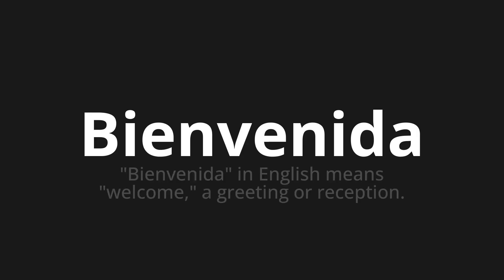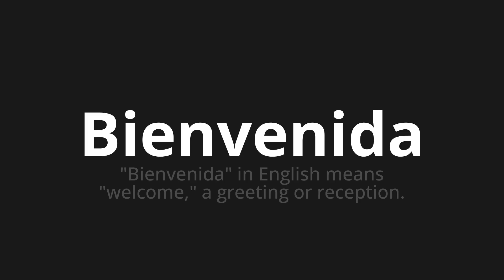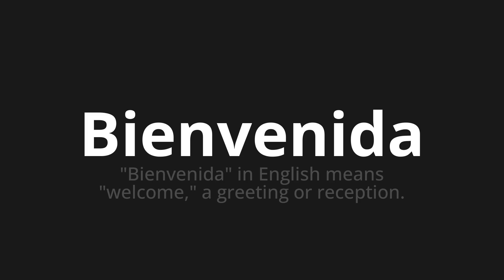How to pronounce Bienvenida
Master the Pronunciation of 'Bienvenida which means welcome' - which means : "Welcome" in English Means "Welcomme," A Greeting or Reception. 📝 with @HTPronounce 🎓🗣️ - [Your Guide to Spanish]

Learn to pronounce 'Bienvenida' perfectly in Spanish with our easy and engaging tutorial by @HTPronounce! 📖📽️ In this comprehensive video, we provide you with native speaker examples 🗣️👂 and phonetic breakdowns 🎵 to ensure you get the pronunciation just right.

How to say Welcome in Spanish